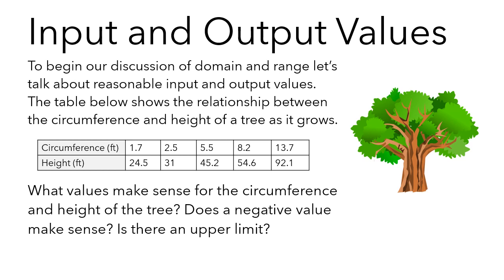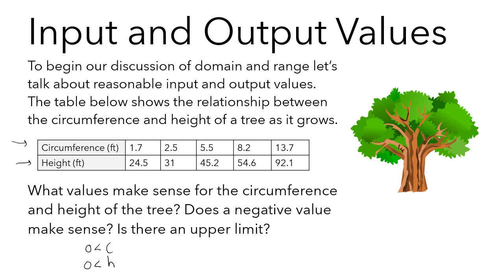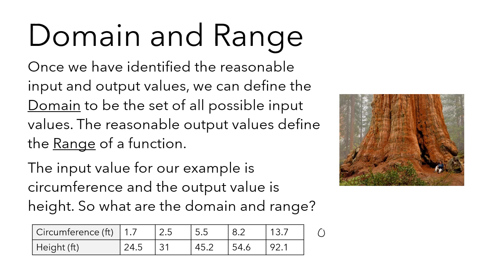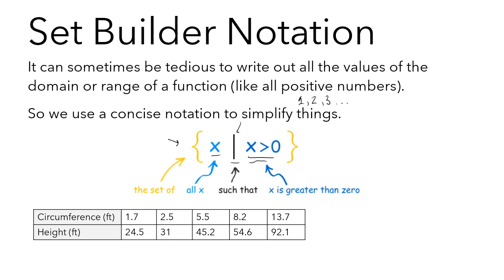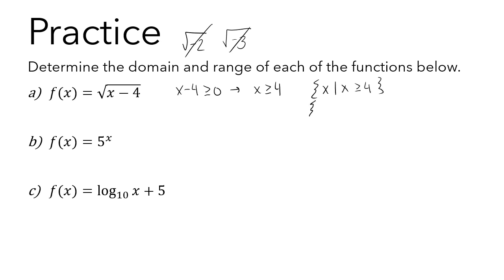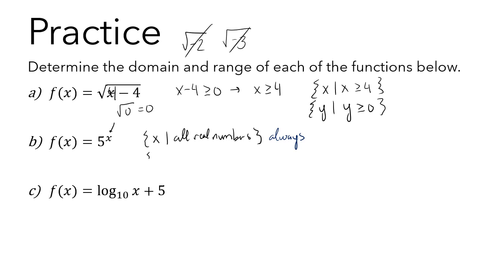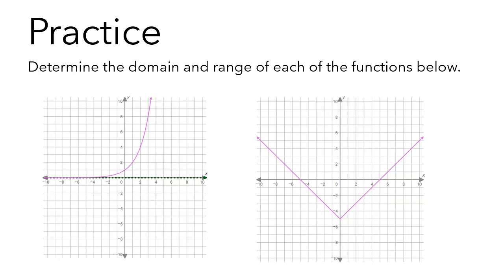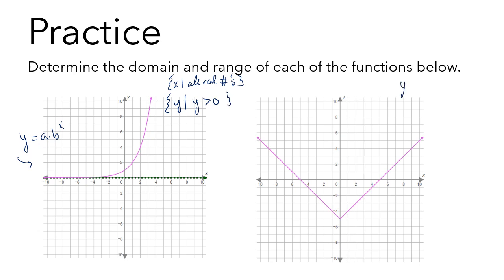Domain and Range